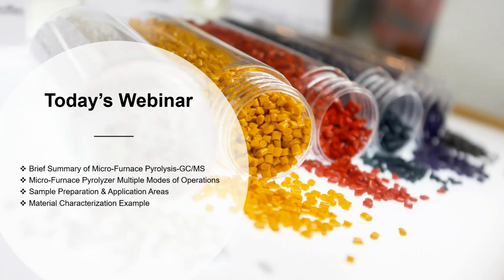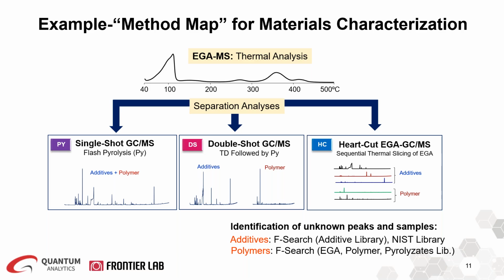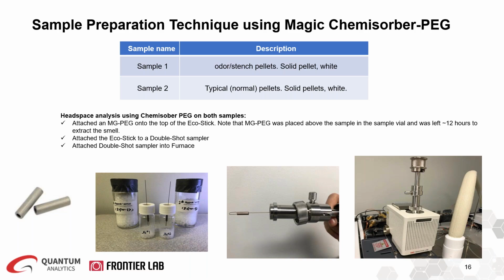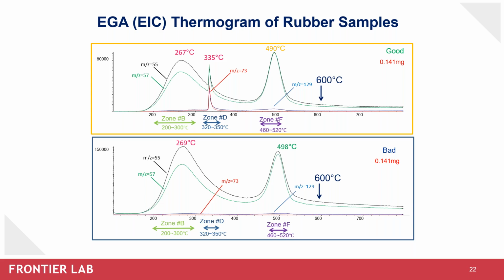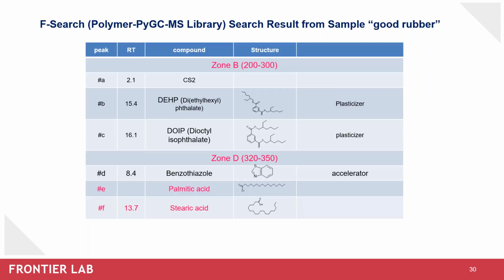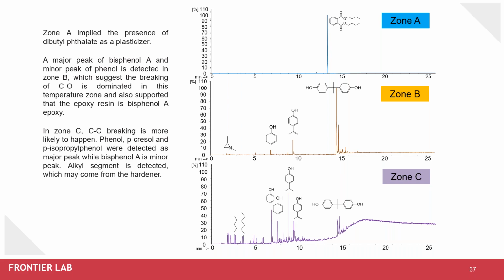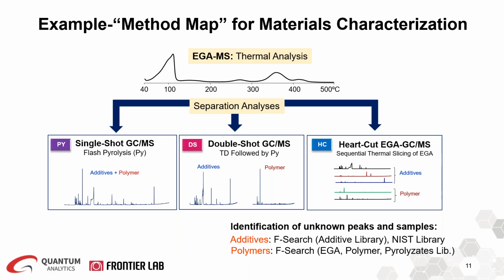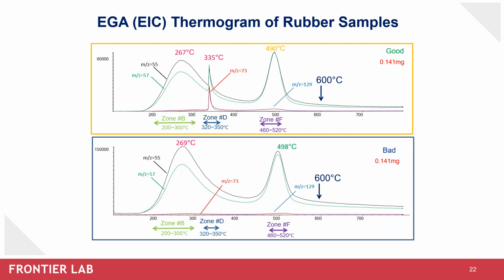Deformulation and Failure Analysis of Polymers using Pyrolysis GC MS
Subtle differences in polymer formulations are common. But they rarely influence the final product’s overall performance. However, there are instances when a product is observed to be more brittle, or can be easily deformed, or fail during routine use. When this occurs, the search for differences between “good” and “bad” products begins.

Detailed analyses of the these “like” polymers will often reveal differences in the polymer composition, additive package, and the presence of unwanted contaminants or unexpected chemical linkages. Compared to traditional methodologies for material characterization that are based on solvent extraction, filtration, and concentration, the latest advances in Pyrolysis-GC/MS (pyrolysis-gas chromatography/mass spectrometry) based on micro-furnace technology offer:

- Better efficiency and accuracy when analyzing the organic composition of virtually any material
- Solids to be analyzed “as is” without needing sample preparation, pretreatment or solvents
0 Greater lab efficiency by eliminating cumbersome steps that can produce analyst-to-analyst variability while producing data of limited value.

Key Webinar Takeaways:

- Observe a step-by-step analytical protocol for deformulation and failure analysis of two rubber pump diaphragms.
- Learn how the micro-furnace Pyrolysis-GC/MS technique enables quick and efficient characterization of polymer and additive materials while performing detailed failure analysis.
- A strategic “chemical method map” approach is also described using multiple modes of the micro-furnace pyrolyzer for performing deformulation analysis on different types of samples.